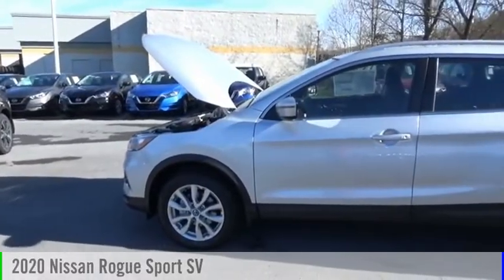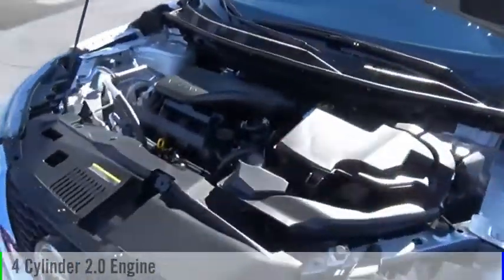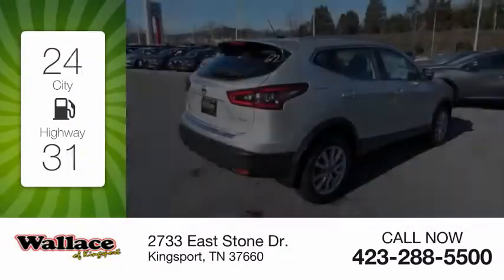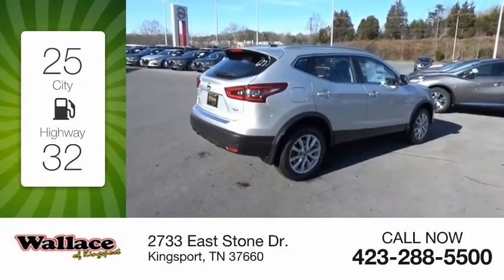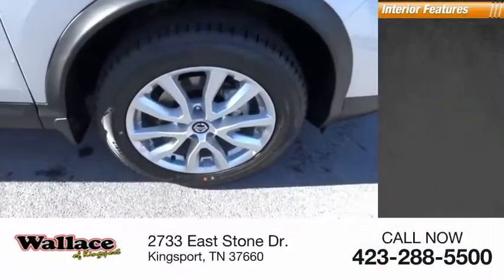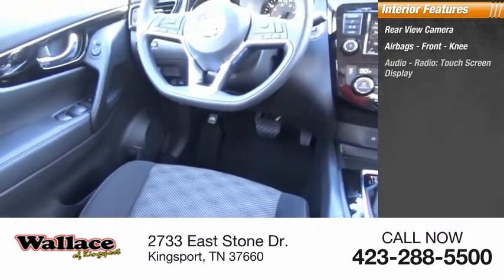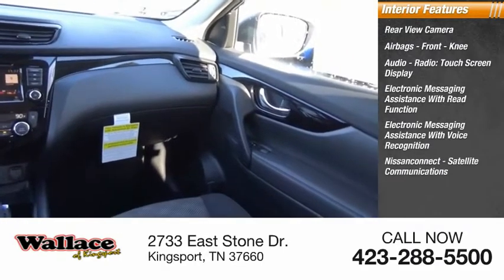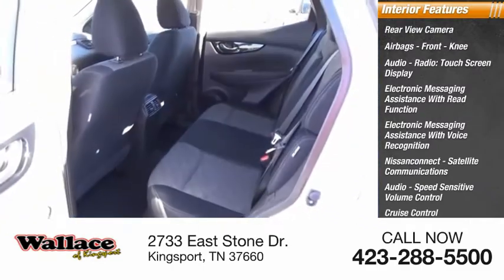2020 Nissan Rogue Sport Kingsport TN N6211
2020 Nissan Rogue Sport SV

2733 East Stone Dr.

Brilliant Silver Metallic 2020 Nissan Rogue Sport SV FWD CVT with Xtronic 2.0L DOHC25/32 City/Highway MPG